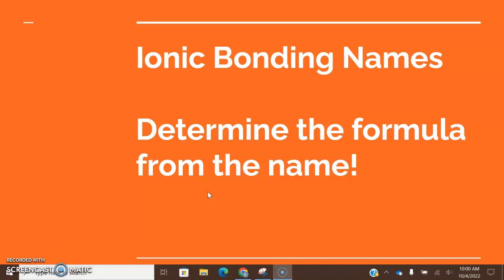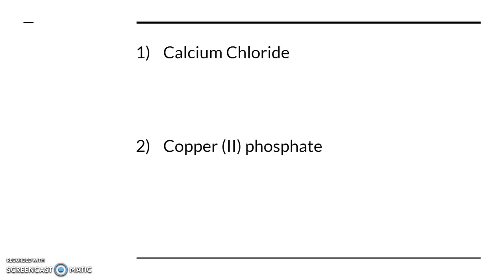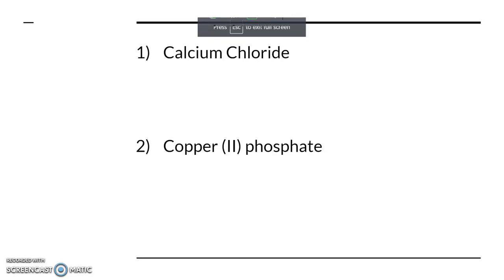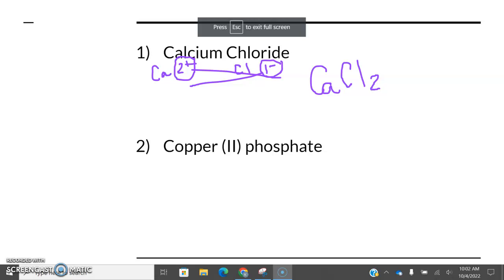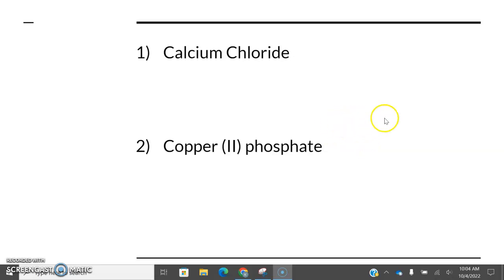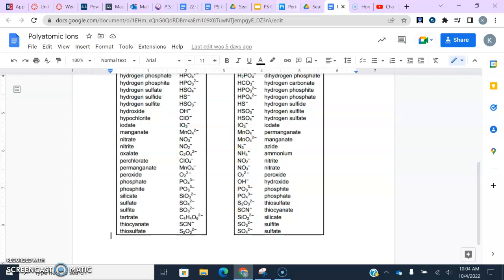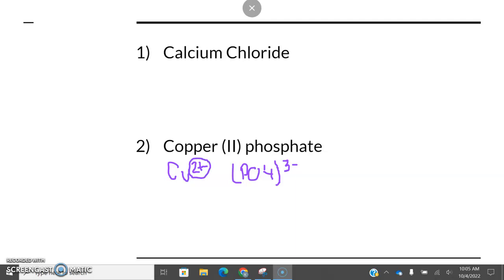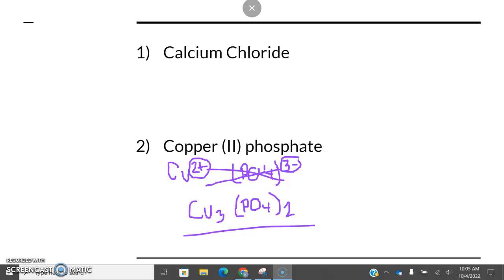Ionic formula from name